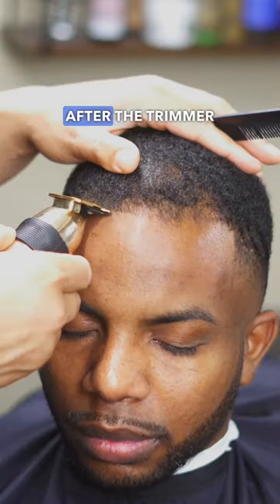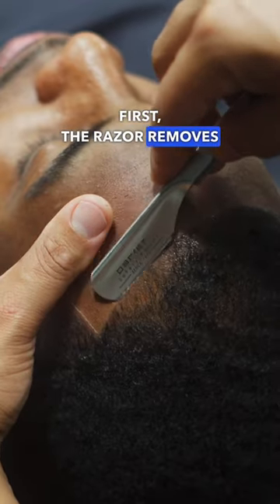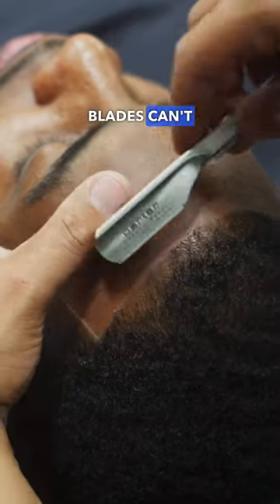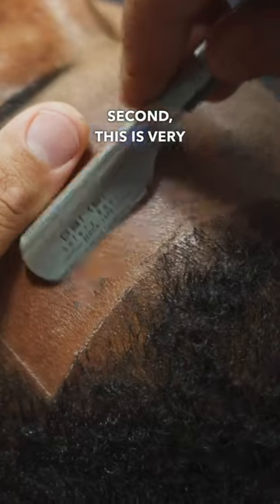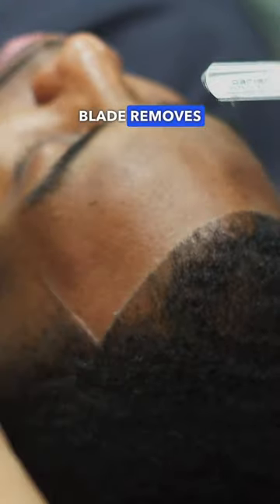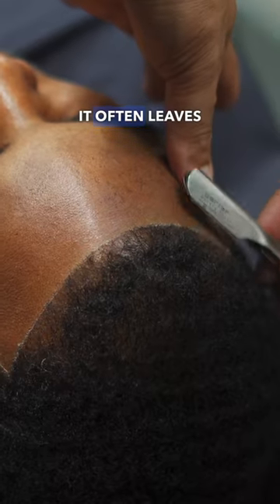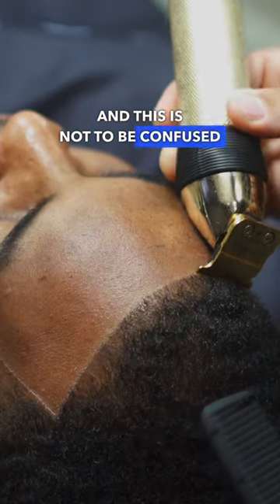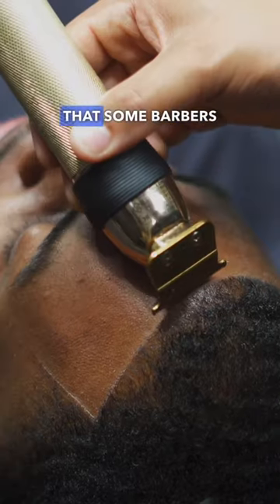Razor Line Up: How Barbers Get That EXTRA CRISPY Line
Here's why barbers use the razor after the trimmer to get that extra crispy line up. First, the razor removes the fine hairs that the trimmer blades can't get close enough to cut. Second, this is very similar to dermaplaning done by estheticians and dermatologists, as the razor blade removes dead skin cells and can promote collagen to help skin growth. Lastly, it often leaves that ashy white line that many clients love, and this is not to be confused with the barber pencil line that some barbers use.